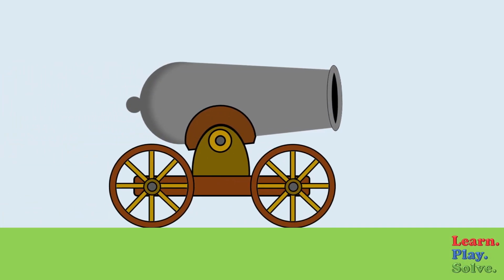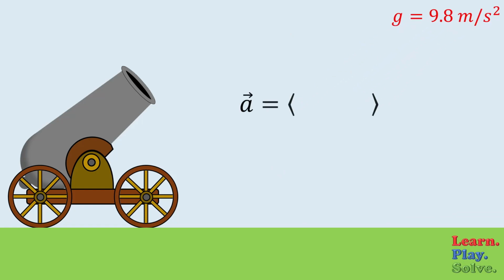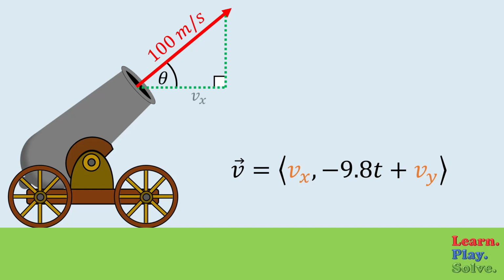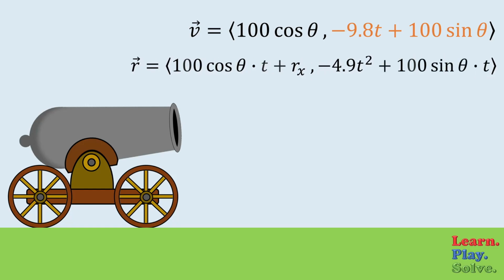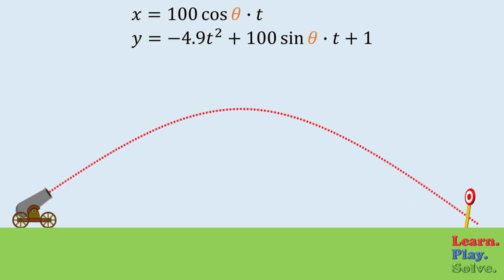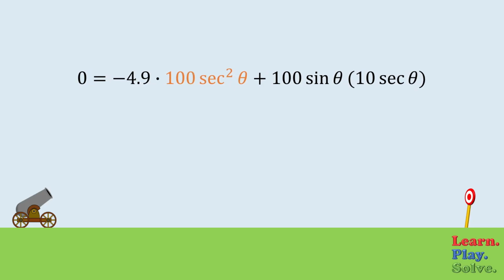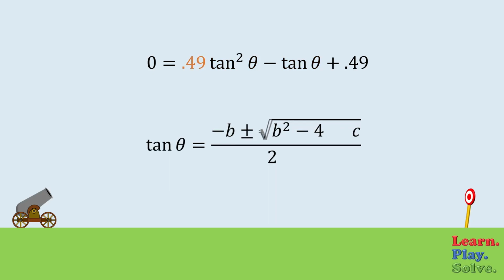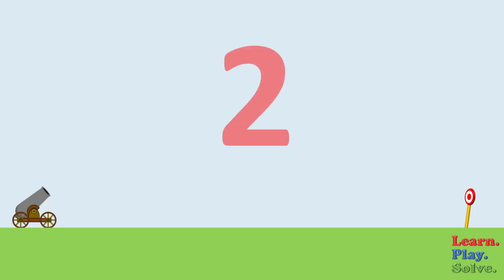Projectile Motion: A Vector Calculus Problem